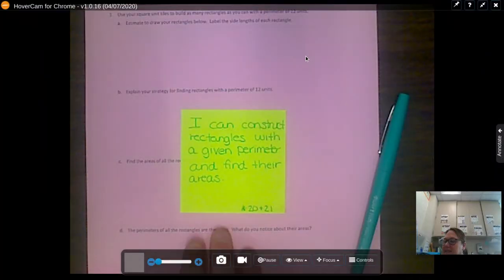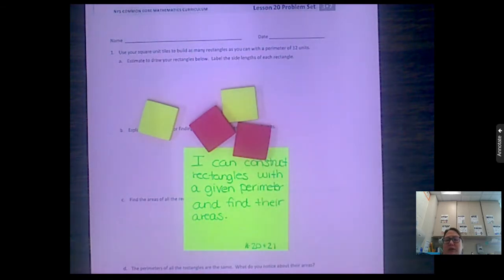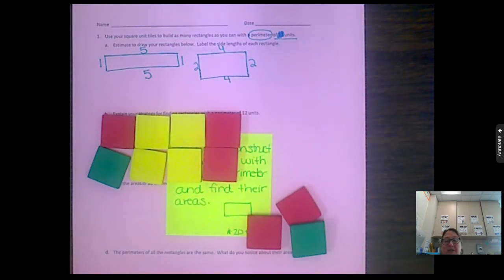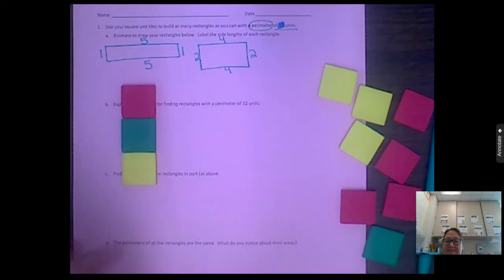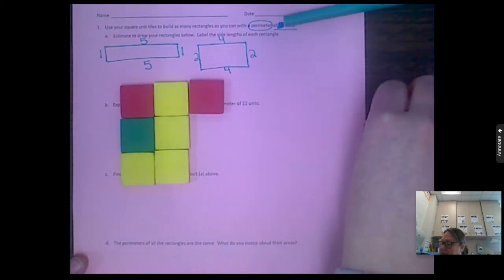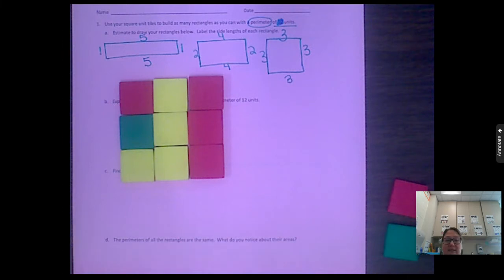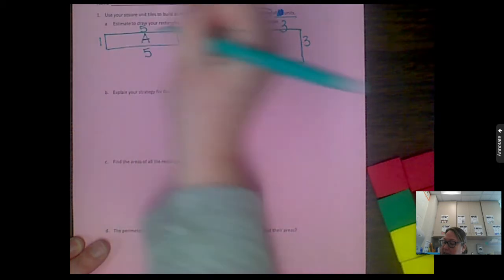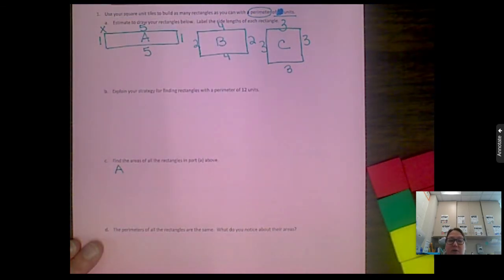Math Unit 7 Lesson 20